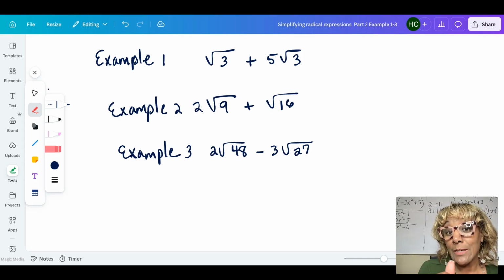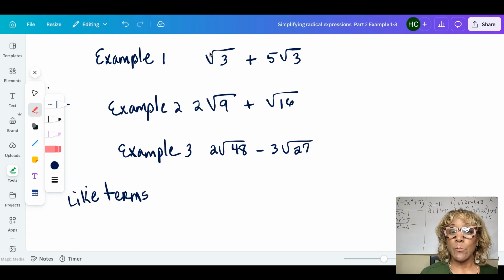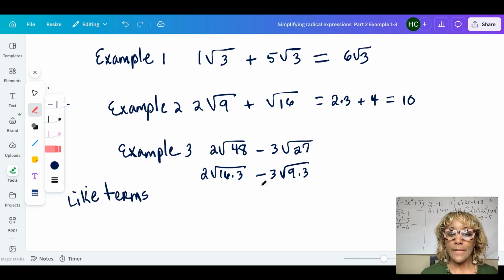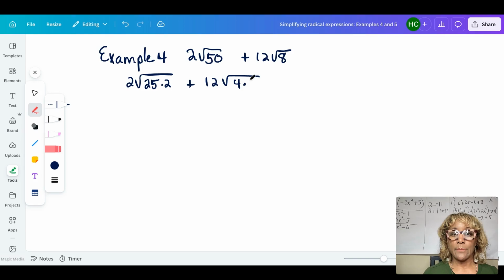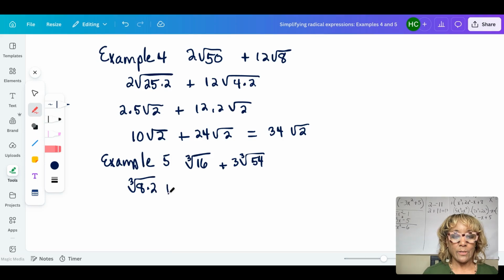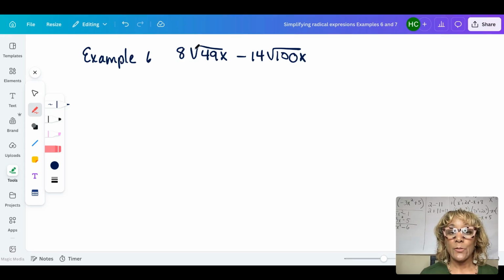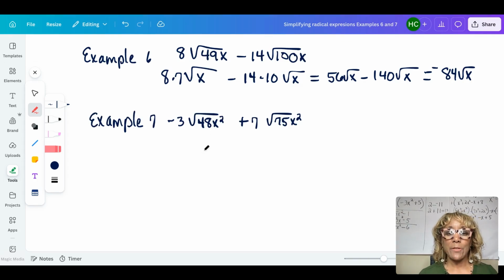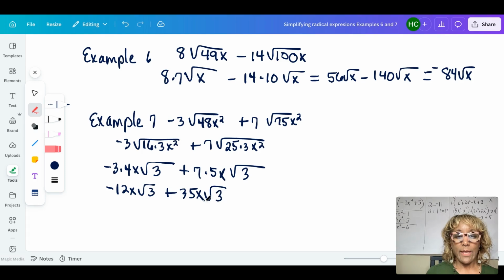Wyzant Tutor Spotlight: Linda H., 05/24/2026 11:29:14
Meet Wyzant tutor Linda H.